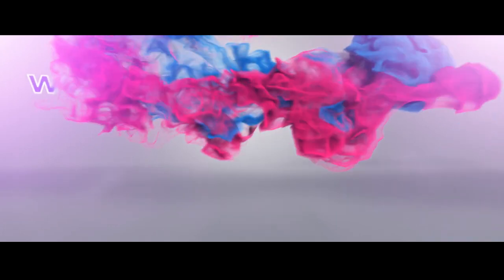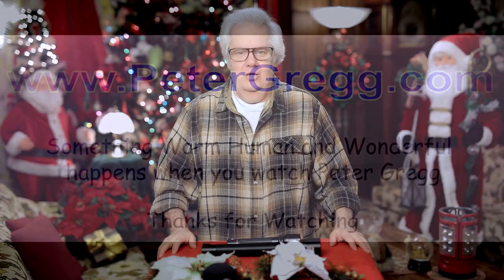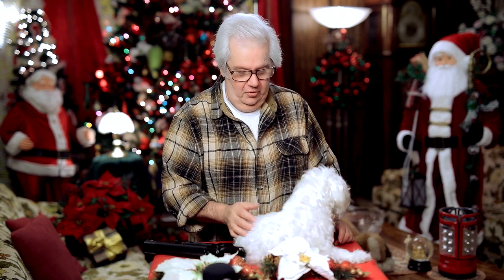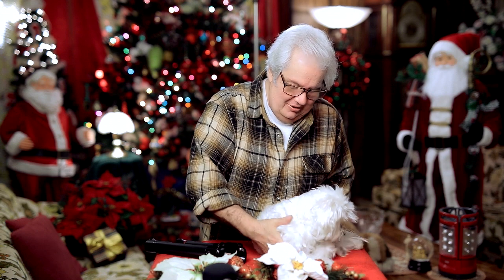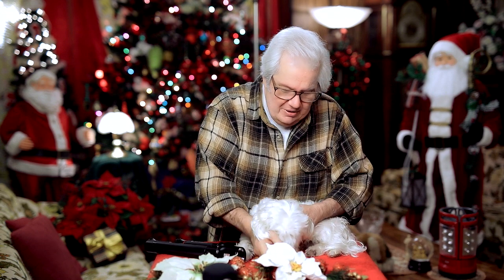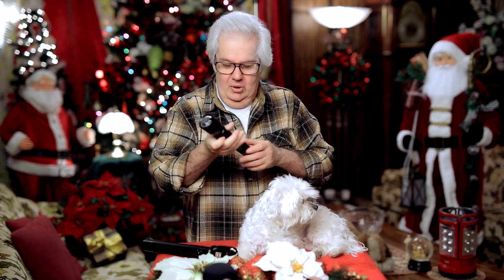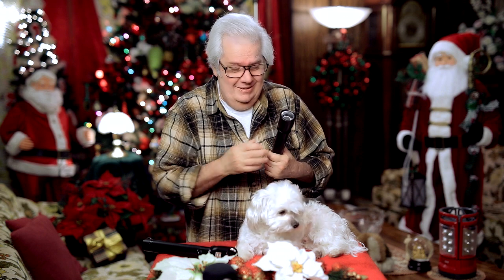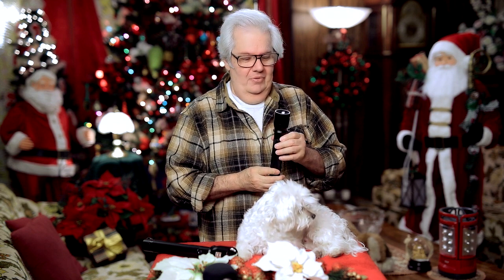Pro Level Flashlight Peter's Christmas Ideas Gift #6 | Canon 5D Mark IV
Coast BIG Pro Flashlight
Coast SMALLER Pro Flashlight

Some things I work with ?
MY MAIN CAMERA Canon 5D Mark IV
I love this lens RECOMMENDED
MY ZOOM LENS
My MUST HAVE Gorillapod - just buy it)
Super mic makes me sound great
MY EXTERNAL RECORDER WORKS SO DARN GOOD=
MY SUPER VERY EXPENSIVE MICROPHONE=
LITTLE CAMERA=
MY GOTO TRIPOD I ALWAYS GRAB=
People ask WHAT CAMERA SHOULD I BUY?
My #1 recommendation right now

WHAT DID I USE IN THIS VIDEO?
*CAMERA I used in THIS video::
*Lens: Sigma 50mm f/1.4 Art lens
*SOUND: External Sound using the Rode NT4 mic.
*FOCUS METHOD:
Auto focus, using Canon's Delicious Dual Pixel Focus.
*Power Line Conditioner Filter - WARNING, pay no more than $38, pricing is wild on this unit from price scalpers when out of stock -
At Amazon
*OTHER
Filmed in my all year long Christmas Room. Used a softbox in front of me, and another as a hair light. Shot 1080p 4:2:2 ProRes to Atomos Ninja 2 and uploaded 1080p MP4 video to YouTube.

Support my site - buy my book!

Jingles works for food (and love) :)

Gift #1 movie=
Gift #2 movie= Sigma 24mm ART=
Gift #2 movie= Sigma 50mm ART=
Gift #2 movie= Canon 50mm 1.4 USM=
Gift #3 movie= Fun Foaming Soap dispenser 4pak=
Gift #5 movie= Pyle Line Conditioner=

We are a participant in the Amazon Services LLC Associate program, an affiliate advertising program designed designed to provide a means for us to earn fees by linking to Amazon.com and affiliated sites.